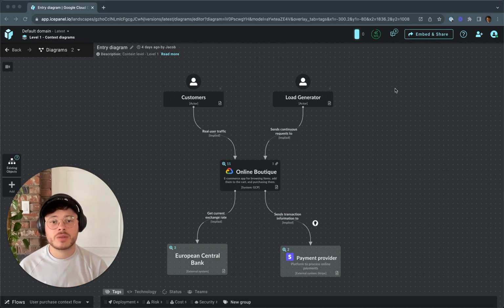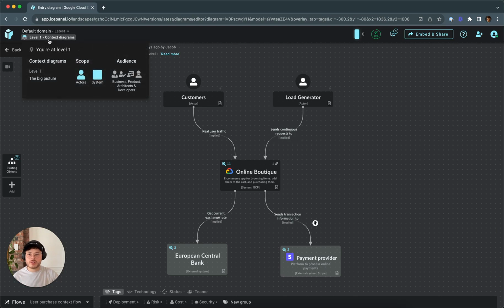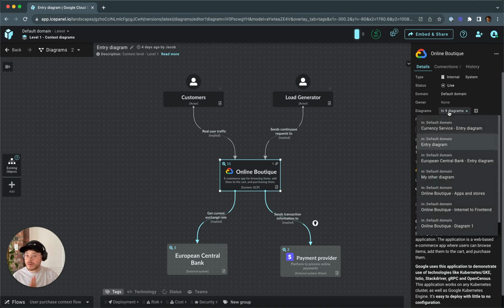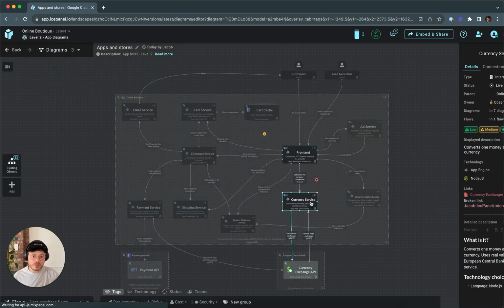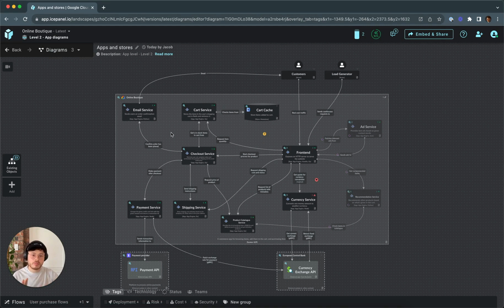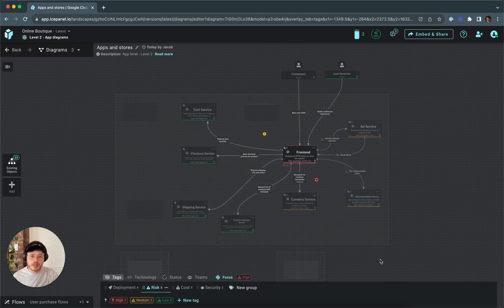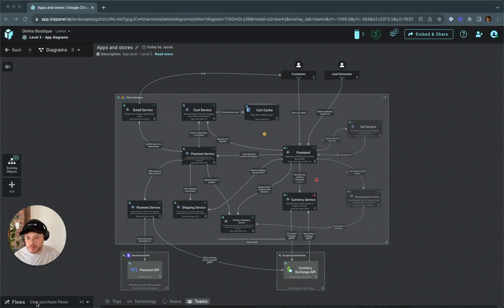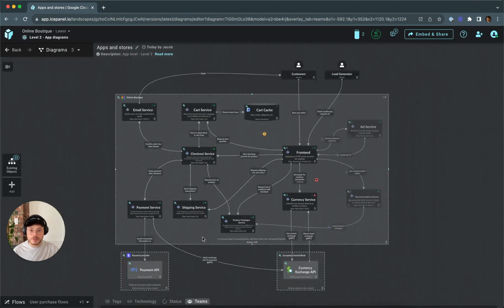IcePanel Demo - Overview